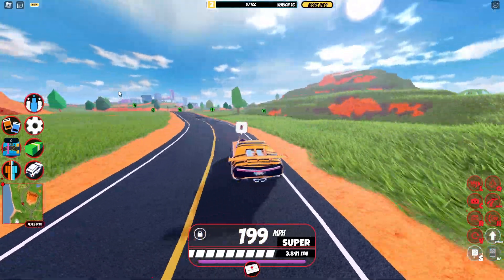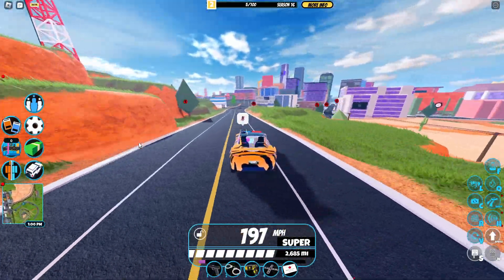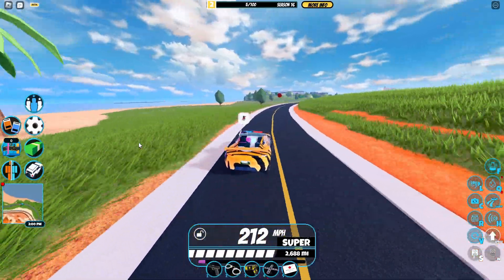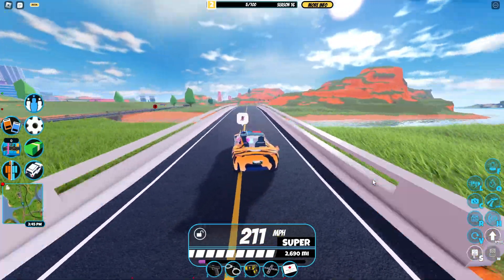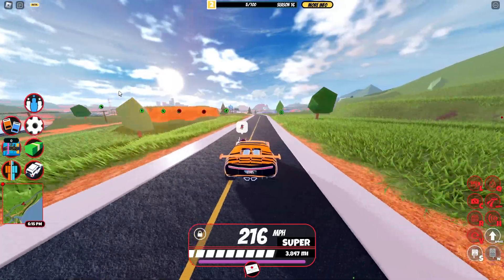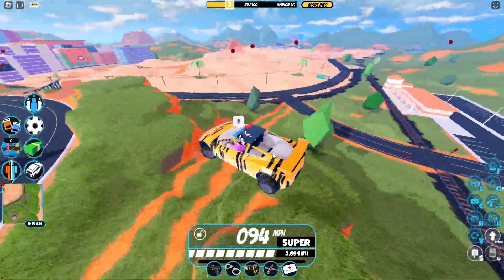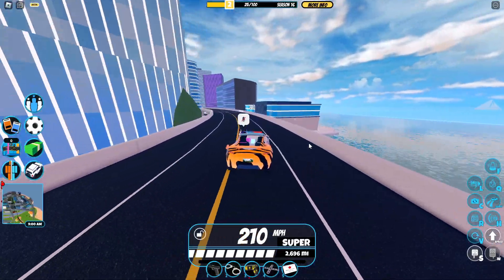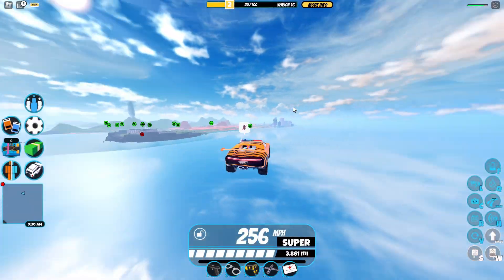Jailbreak ROADSTER VS CHIRON!! (Which is BEST?) | Roblox Jailbreak